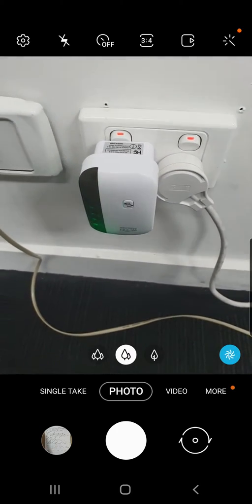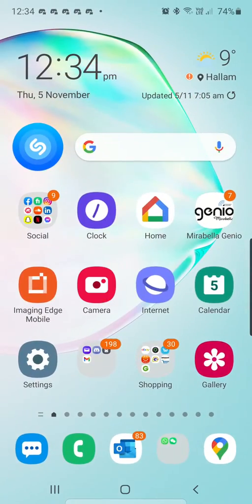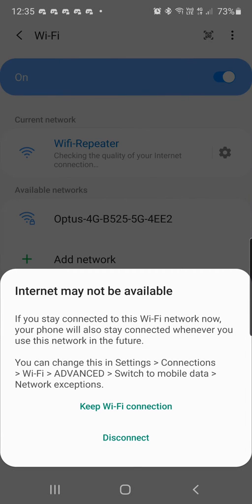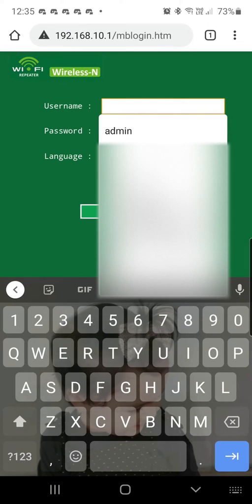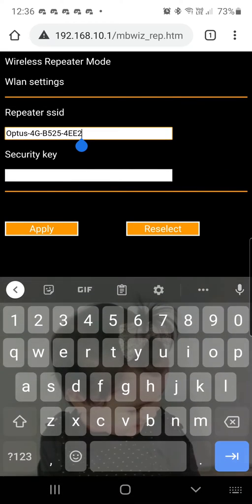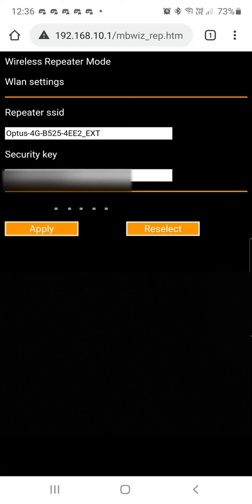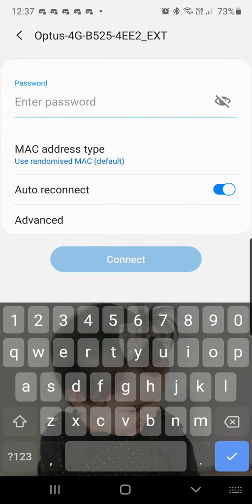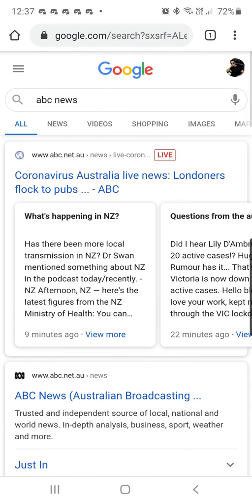Setting up a wifi repeater extender in Repeater mode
Setting up a wifi repeater in Repeater mode